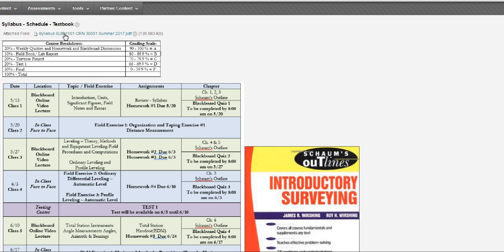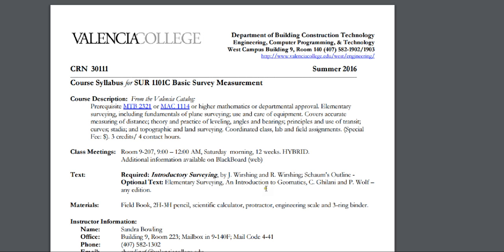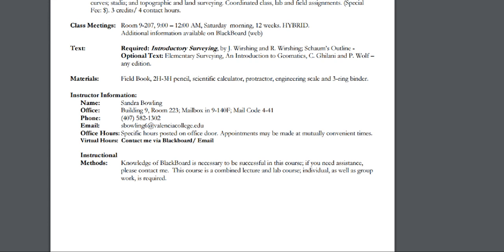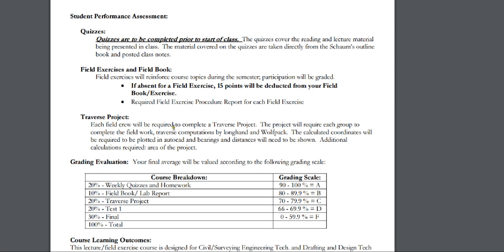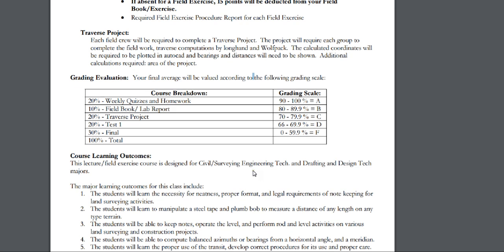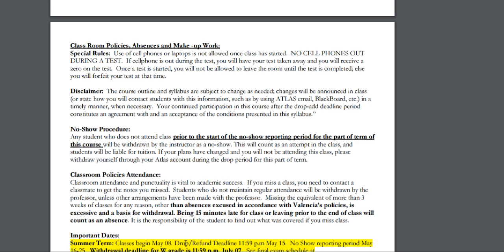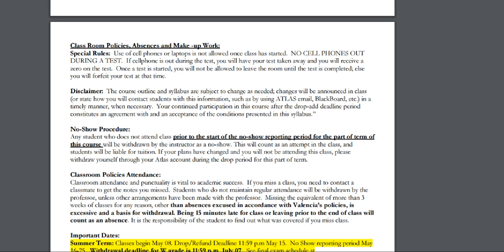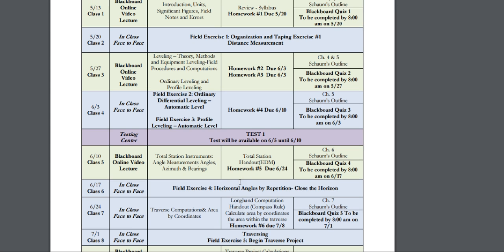SUR 1101 Review Syllabus